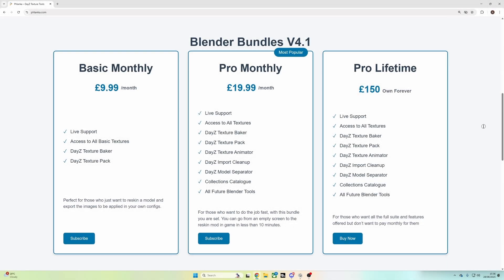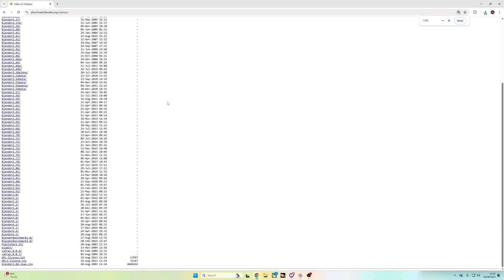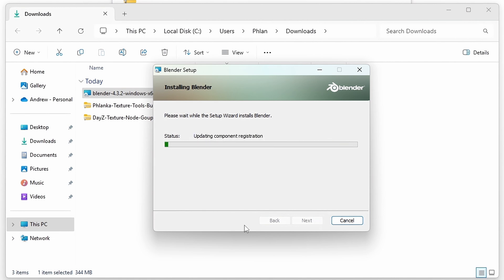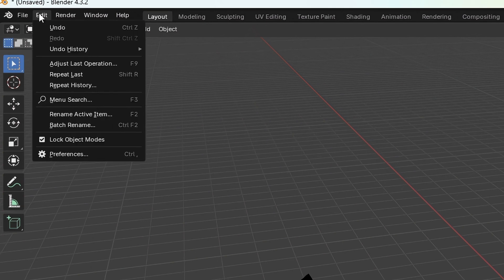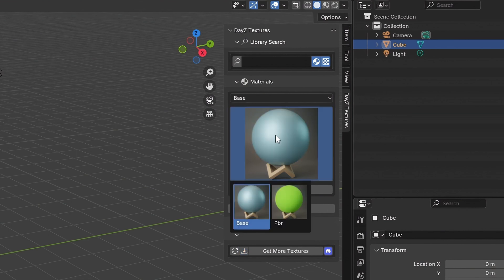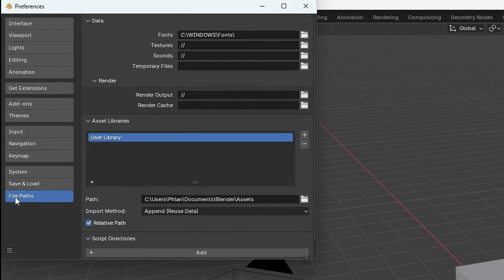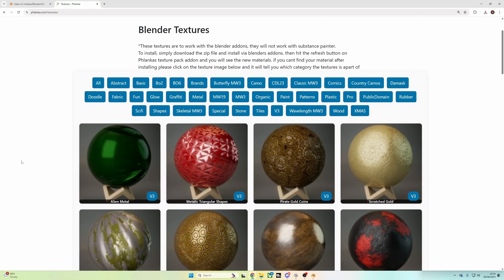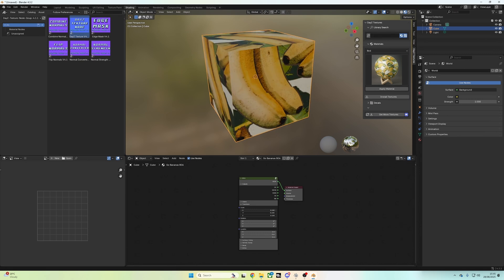Install Guide V4.1 Phlanka Bundle